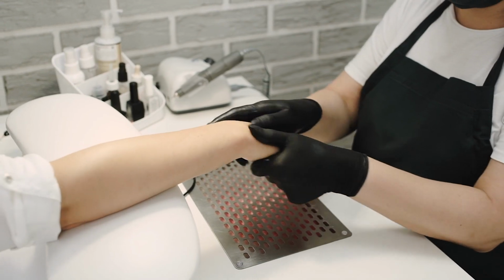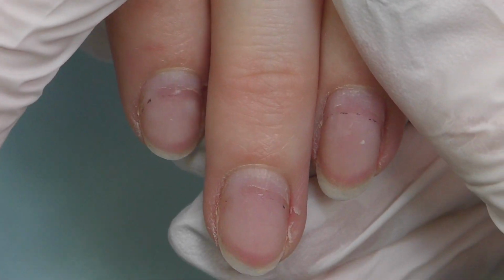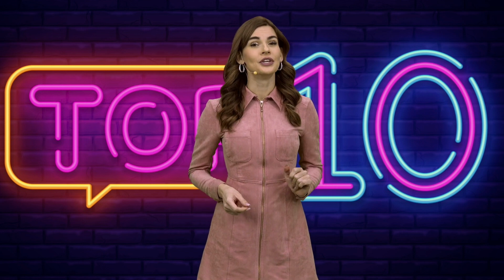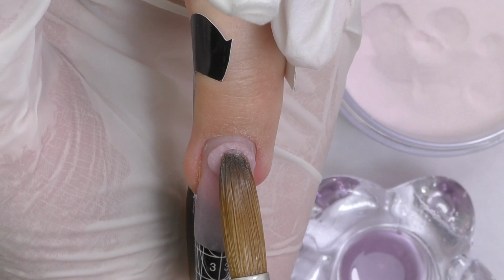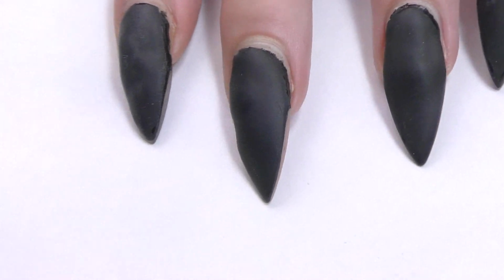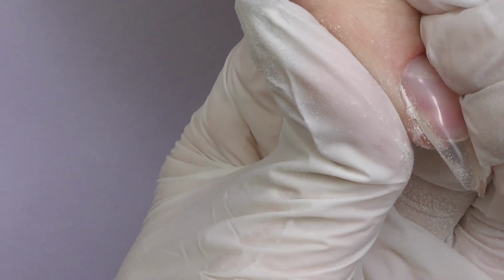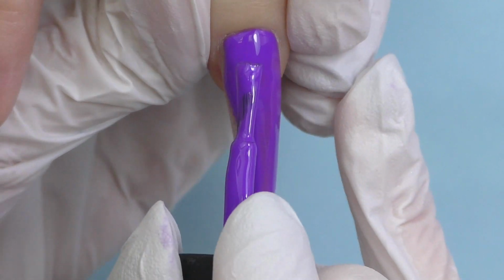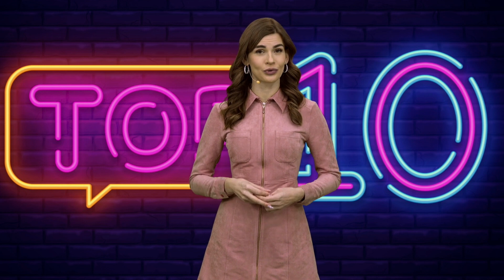Top 10 Beginner Mistakes in Nail Sculpting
In this video I will share Top 10 mist common Beginner mistakes when sculpting nails. These mistakes are similar for all techniques and products - whether you use tips or forms, hard gel, acrylic or polygel.
Which one did you make at least once?

♡Recommended products:
Diamond flame bit

♡My favourite products I use on a daily basis are